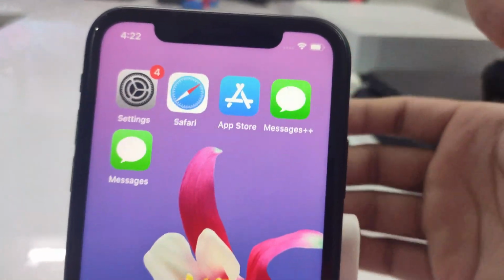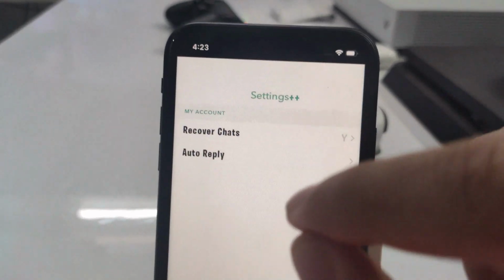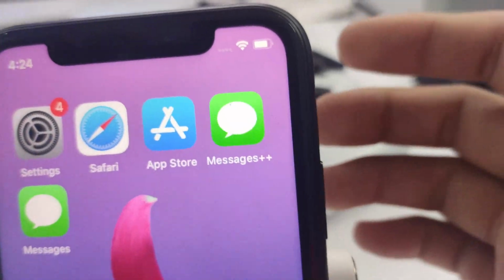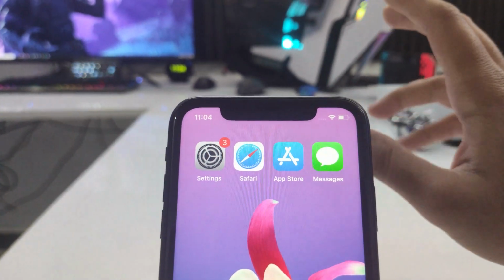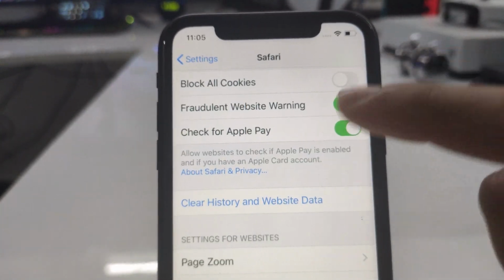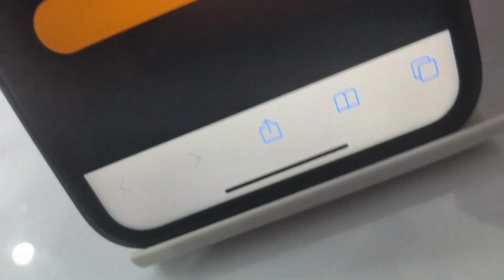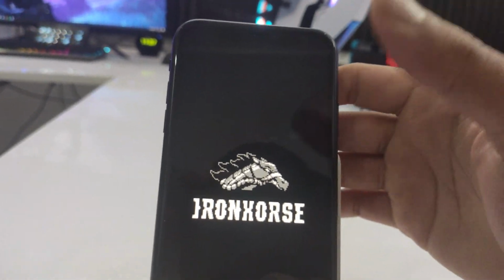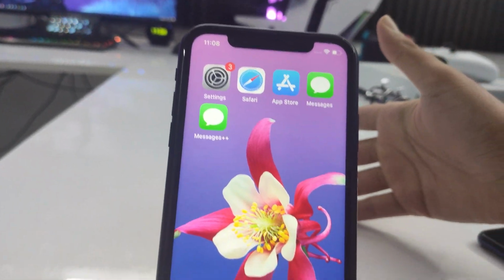How to Recover Deleted Messages on iPhone Without Backup/Computer (2021) Recover iPhone Text Message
Hey everyone, what'up welcome back after a long time. Here today in this video i am going to share with you How to Recover Deleted Messages on iPhone. Guys it happens many a times that somehow our iphone messages get deleted and we search for here there ways to How to Recover Deleted Messages on iPhone. Guys but don't worry here i will teach you the exact steps to How to Recover Deleted Messages on iPhone. Guys this is the only working way to How to Recover Deleted Messages on iPhone.

Alright guys if you really want to know about How to Recover Deleted Messages on iPhone then watch this vidoe till last and follow all the steps regarding this method to How to Recover Deleted Messages on iPhone. I have tried this method on several devices to recover deleted iphone messages and its working fine.